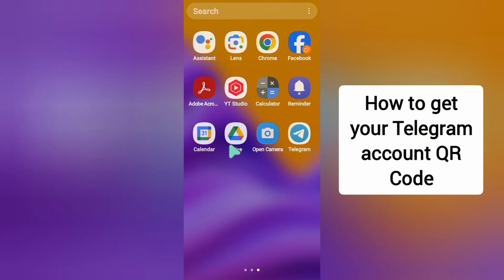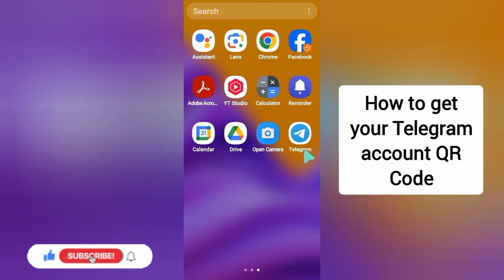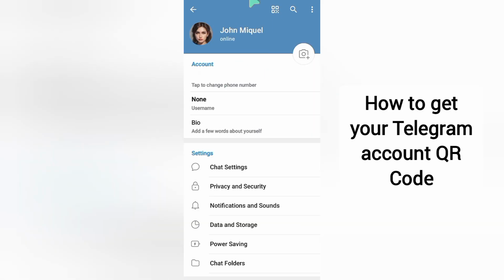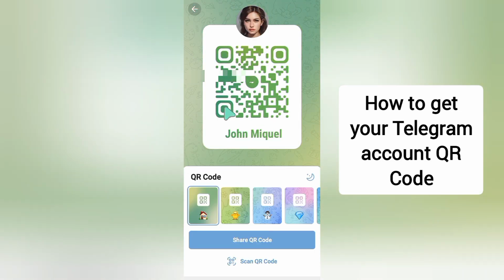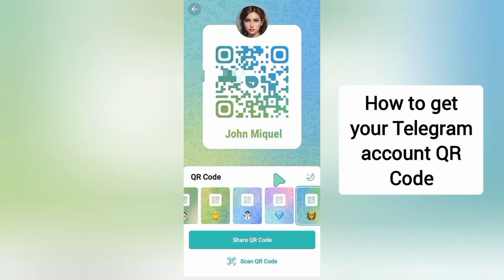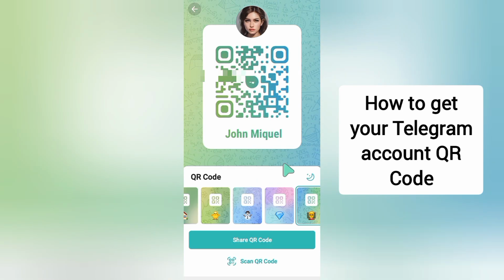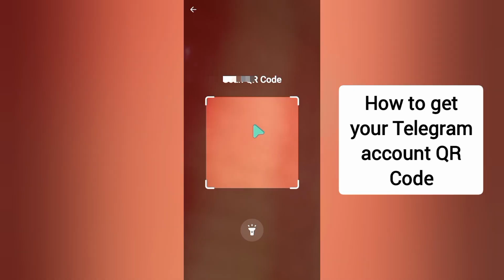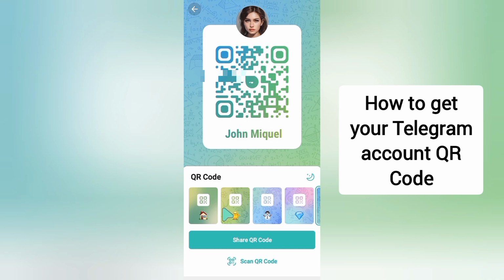How To Get Telegram Account QR CODE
Here in this video, I've explained the step by step process to get your telegram qr code.

Welcome to "Vlogstar Info Diary", here I'll be sharing the ultimate how-to tutorials on social media and other android and iOS apps.

🆔️Channel ID: @vlogstarinfodiary